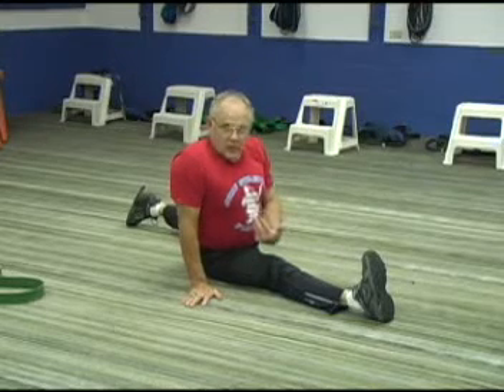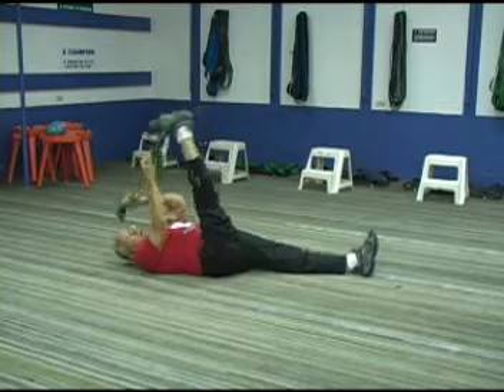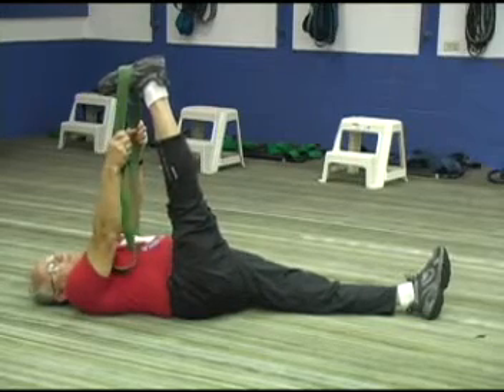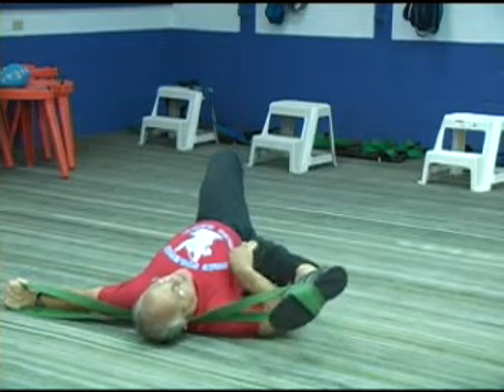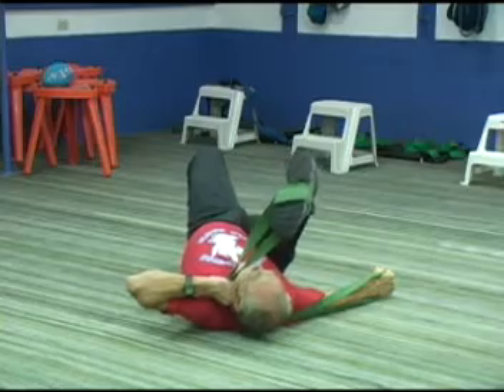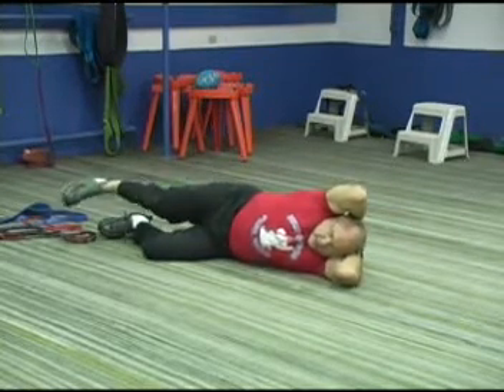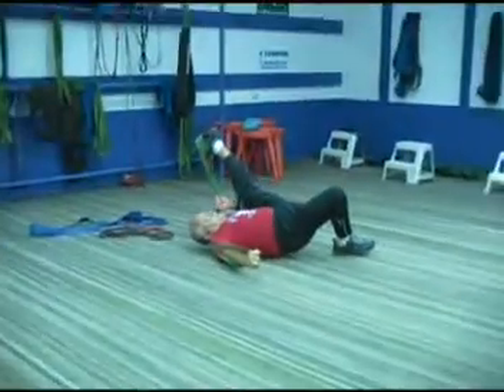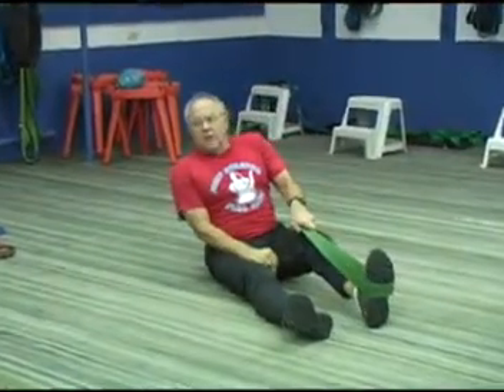Dick Hartzell Lower Body Flexibility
Health Initiatives

Health Initiatives
: Bill White